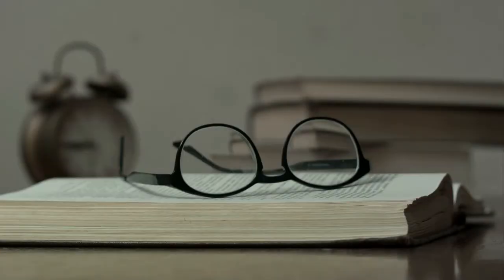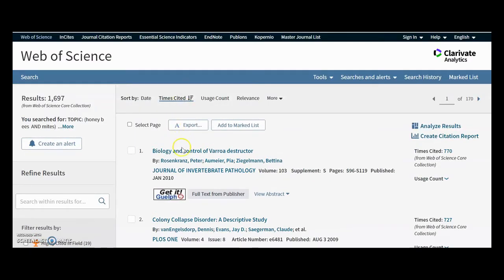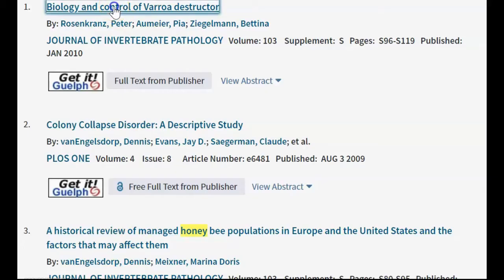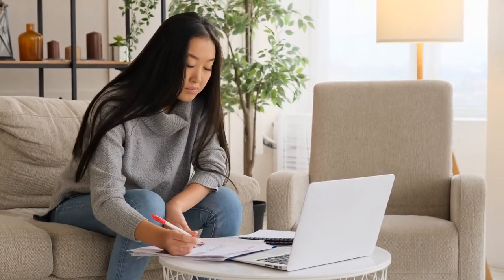Genre Analysis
This short video provides an introduction to genre analysis as a critical reading and writing strategy that can help strengthen your own writing of research articles.

This video is part of the University of Guelph’s Writing in the Sciences (WITS) website designed to provide science researchers and post-secondary students with practical guidance on how to use clarity and precision in scientific writing. This video was created by Dr. Jodie Salter and Dr. Sarah Gibbons, and the WITS project was made possible by an NSERC Science Communication Skills Training Grant. To access the WITS website with its modules, resources, and interviews,

VIDEO Descriptive Transcript:
Genre analysis is a critical reading practice that you can use when you’re preparing to write a research article. [The first page of a published scientific article showing key sections: title, article info, abstract, and introduction.] The scientific research article is one genre of writing, and it comes with specific conventions and characteristics that you can get more familiar with by analyzing the structure and style of articles in your own field.

Genre analysis involves finding examples of writing in your field and reading closely to examine the patterns and trends that you notice. A useful starting place is finding a well-written, well-cited article in your field. [Web of Science database with search entries listed and the cursor movement tracking to the “Export” tab on the top toolbar.]

As a researcher, you’re reading all the time. However, you’re typically reading for content – not for structure and style. [A published journal article with the left-hand navigation pane open and the cursor moving over the article’s sub-headings.] So, you may not pay attention to the overall organization, paragraph structure, and other aspects of the articles that you’re reading. [The Introduction section of a published journal article with three main sections: introductory paragraph, a numbered list of “reasons,” and a concluding paragraph.]

Genre analysis, in contrast, involves adopting a new type of reading practice in which you’re thinking about the ORGANIZATION of each section, the FUNCTION of each paragraph, and the SIGNAL PHRASES that writers use to introduce key information and transition to new topics. [A red circle draws emphasis around key phrases in the Introduction: “greatest threat,” “several reasons,” “crucial factor,” “Therefore.”]

While you may start with one article, a key to genre analysis is to look at multiple examples so that you can see a variety of different styles and structures and identify what techniques and approaches you’d like to use in your own work.  [A cursor clicks through journal titles listed on a database.]

You can also use this reading practice to identify what aspects of an article you don’t find effective as a reader and that you want to avoid in your own work. Genre analysis is a useful way to familiarize yourself with the specific expectations for research articles in your field and to strengthen your own writing.